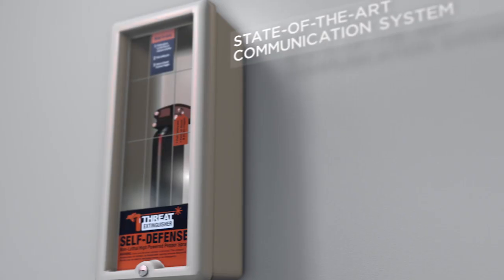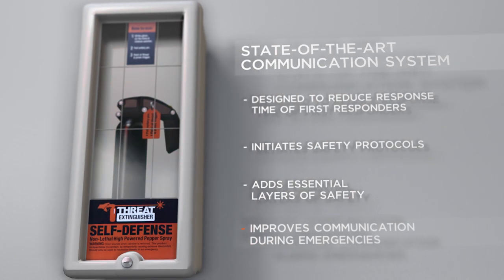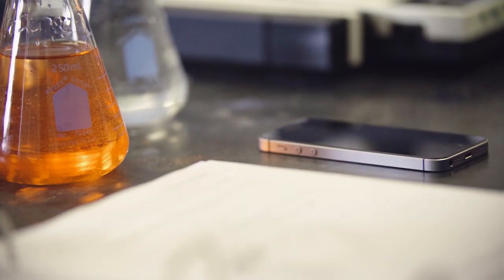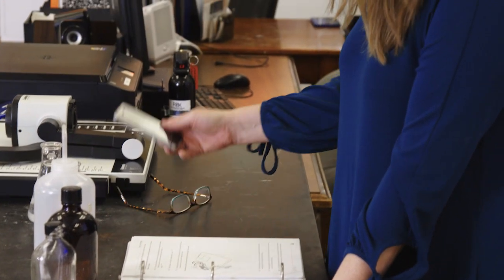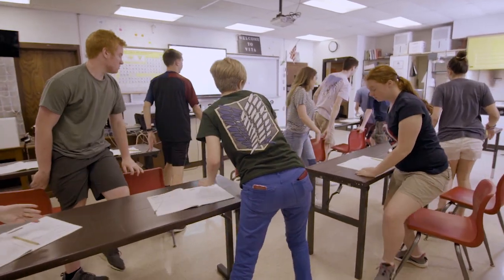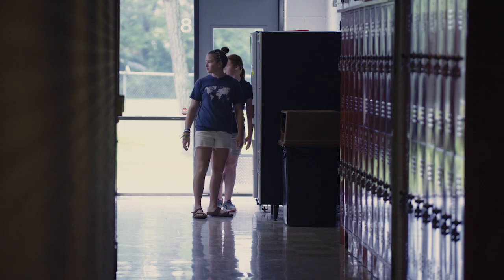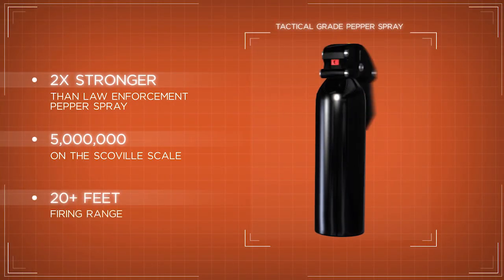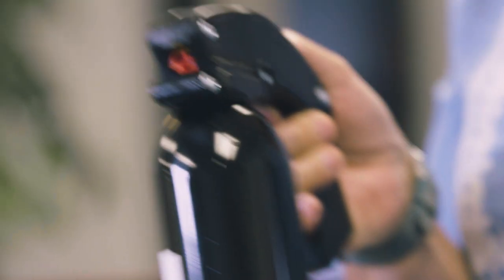Threat Extinguisher Keep Them Safe Non-Lethal Defense Systems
We have an obligation now to enhance our safety plans to help prevent loss of life. Our system adds an essential layer of safety by providing powerful communication to reduce response times helping to initiate safety protocols more quickly and simultaneously calling first responders for help; while providing a proven-effective option for defense, if necessary, in the critical moments while waiting for help to arrive.